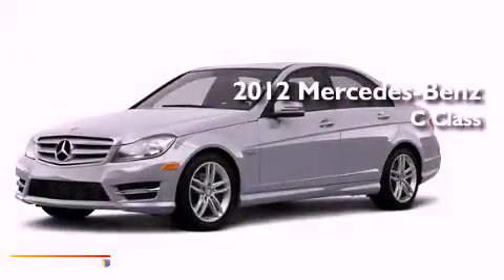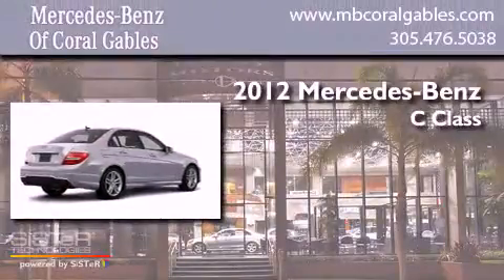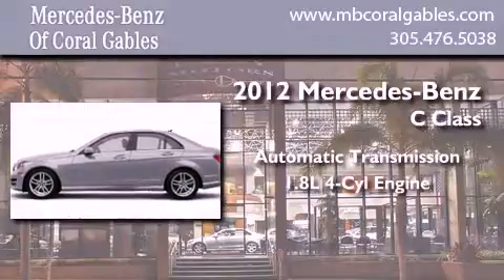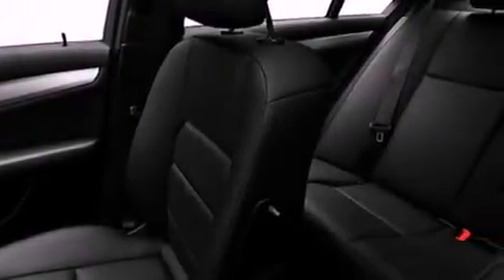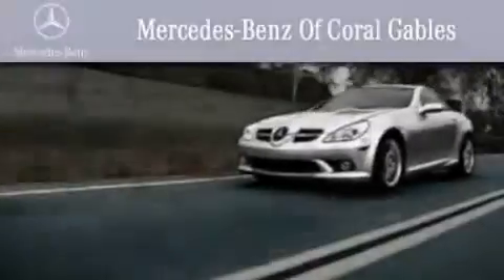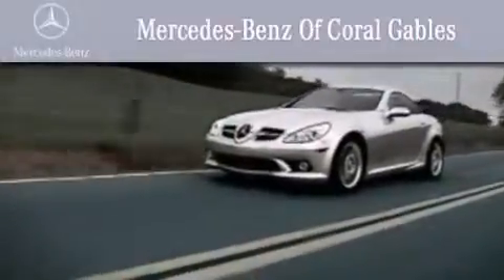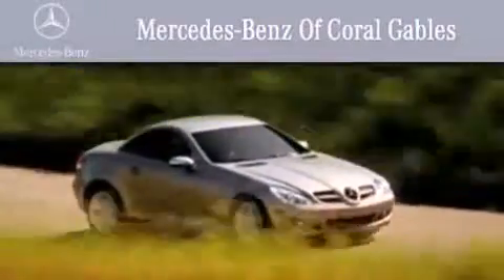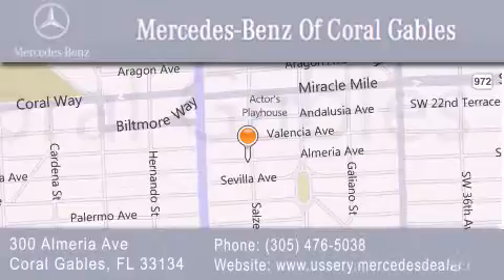2012 Mercedes-Benz C250 Coral Gables FL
Year : 2012
 Make : Mercedes-Benz
 Model : C250
 Engine : 1.8L 4 Cyl. Fuel Injected
 Trans . : Shiftable Automatic
 Exterior : SilverAlmond

 Stock : CF763598

 2012 Mercedes-Benz C250 Coral Gables FL